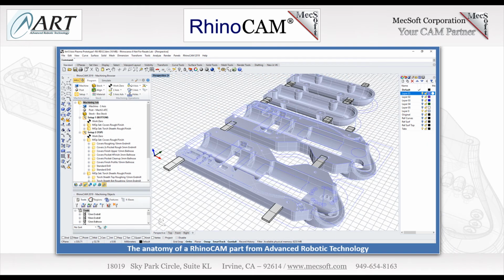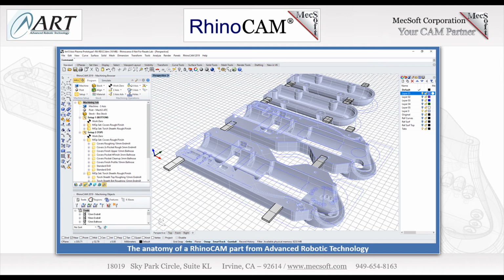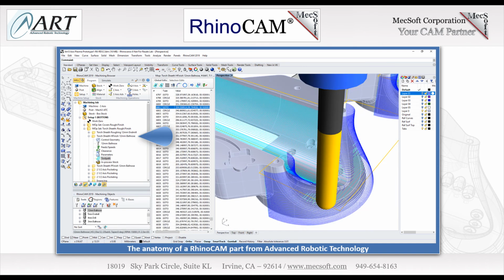MecSoft User Spotlight: Advanced Robotic Technology (ART)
Watch this cool video to see how Greg White and his team at Advanced Robotic Technology use RhinoCAM to machine prototype and production parts for their new 10 axis plasma cutting machine!  Includes a cool 2-sided (flip) machining simulation! (Get more resources